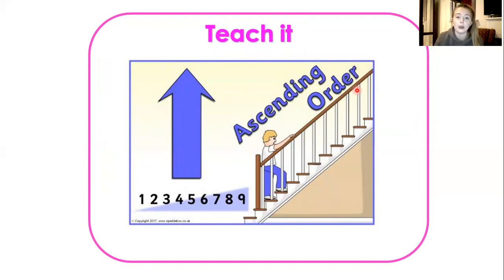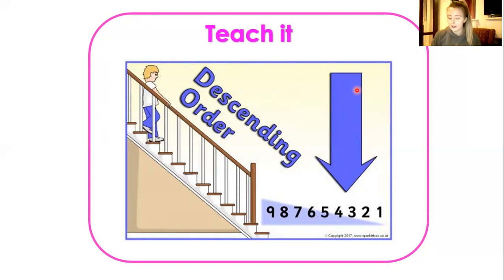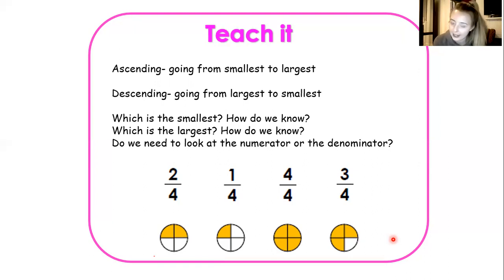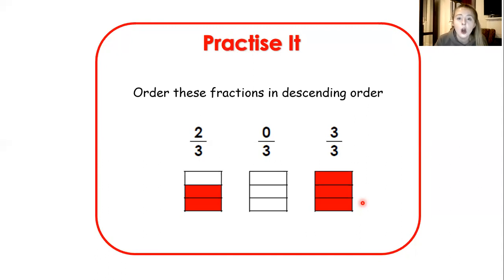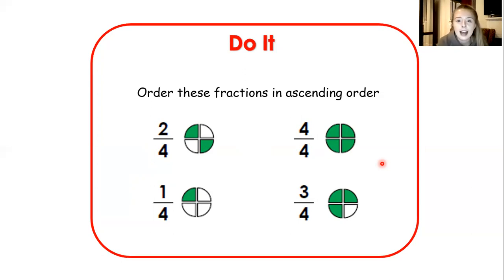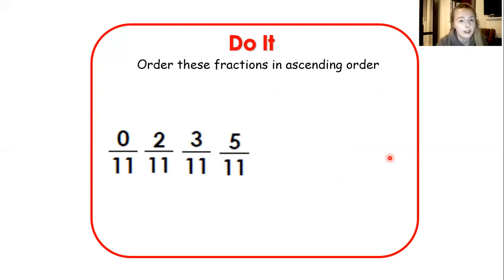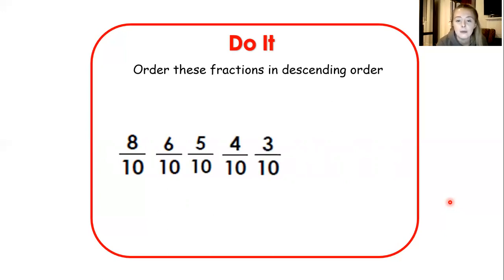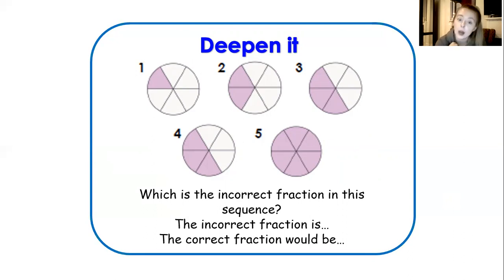Y3 Maths lesson Wednesday 20th January